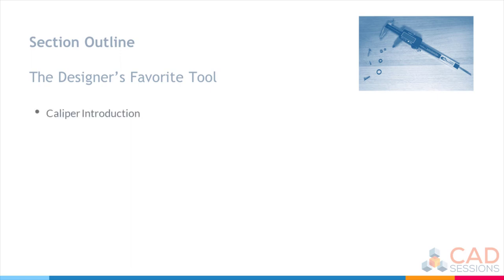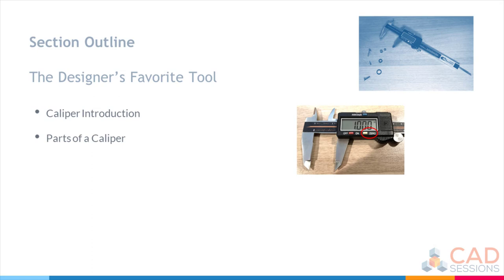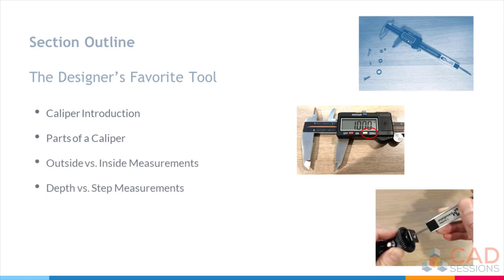Mini Course 3 - Lesson 1/5 - Caliper Mini Course Overview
Our tutorials are based on Onshape, a free-to-use, powerful, professional 3D CAD package that’s cloud and browser based. Forget hardware requirements. As long as you have a device with a web browser and an internet connection, you can use Onshape to design parts!

Mini Course 3: The Caliper - The Designer's Favorite Tool
Lesson 1/5 - Caliper Mini Course Overview
Lesson 2/5 -  Caliper Introduction
Lesson 3/5 -  Parts of a Caliper
Lesson 4/5 - Caliper Outside vs. Inside Measurement
Lesson 5/5 - Caliper Depth vs. Step Measurements